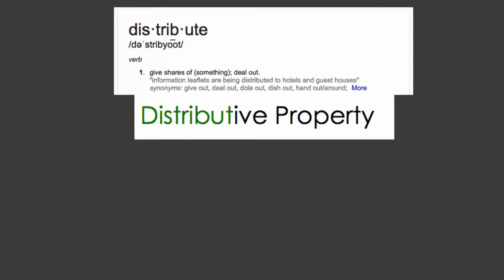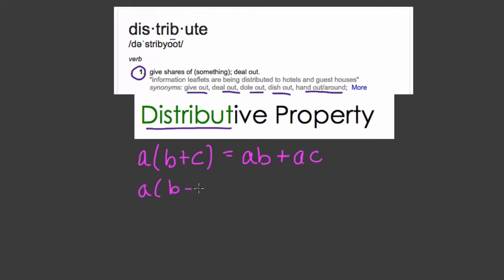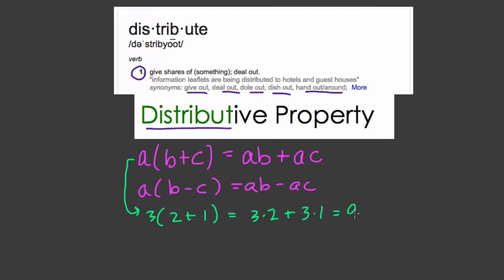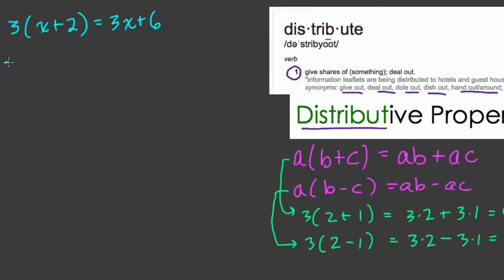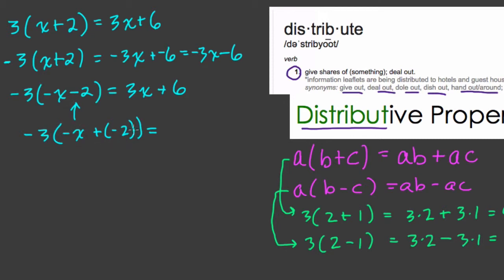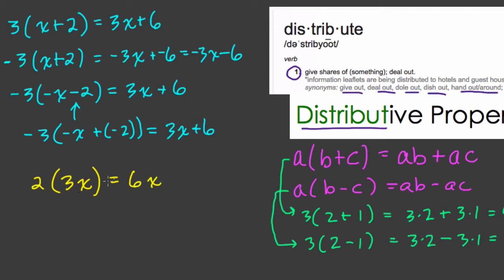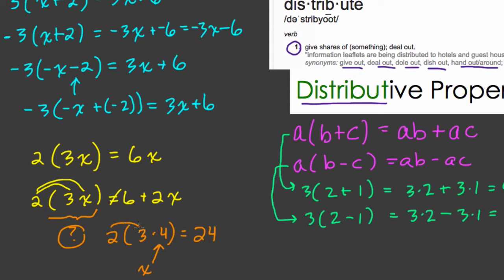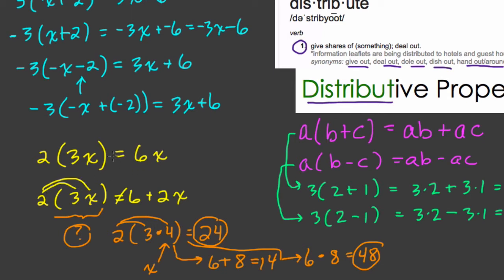Distributive Property Overview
In this video we review different aspects of the distributive property of multiplication over addition and subtraction